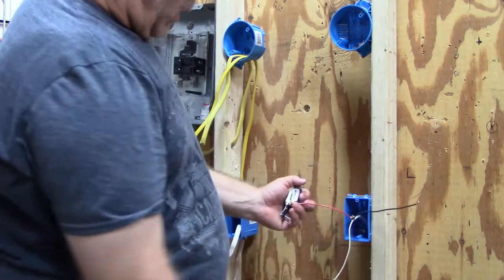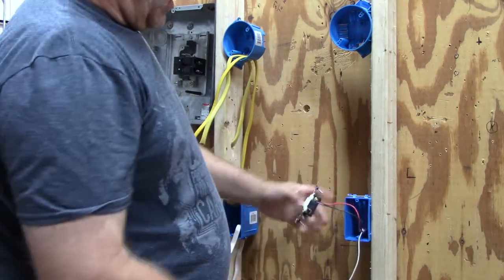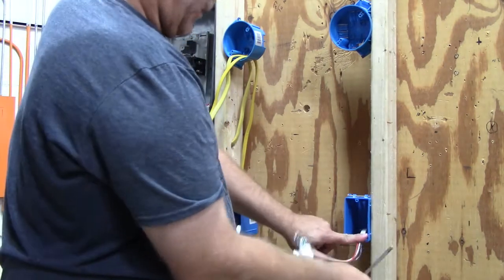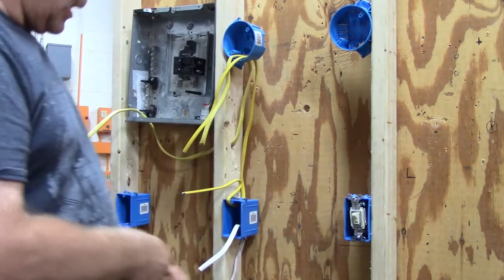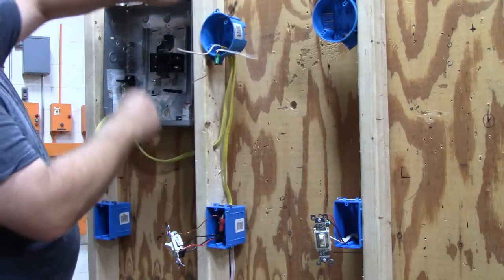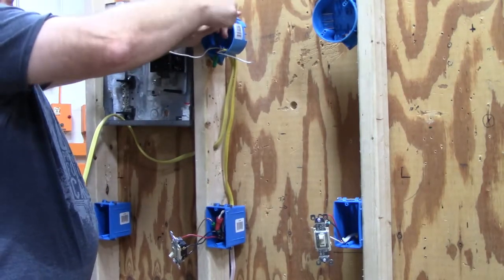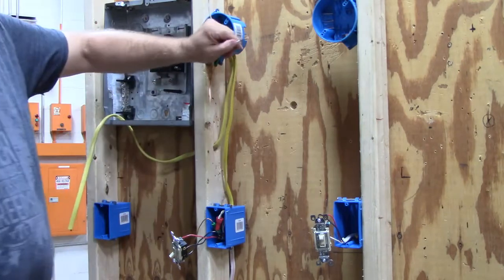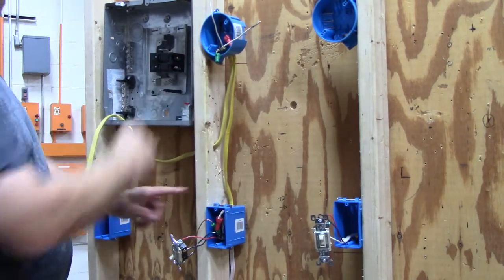three way switch, power at the light box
In this video I will demonstrate how to wire a three way switch with the power in the light box.
Always check wiring codes. Because of code changes this method may not be able to be used in new construction if a neutral is needed in the switch box or in newer codes the white wire is used and remarked as a hot wire.